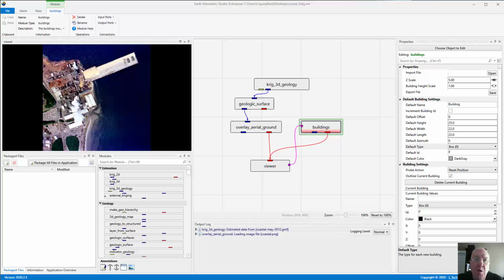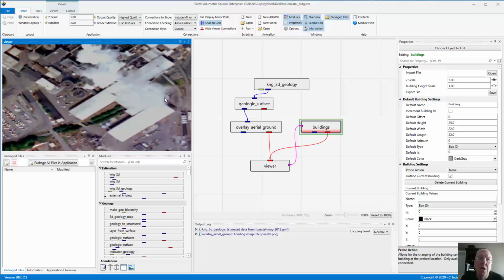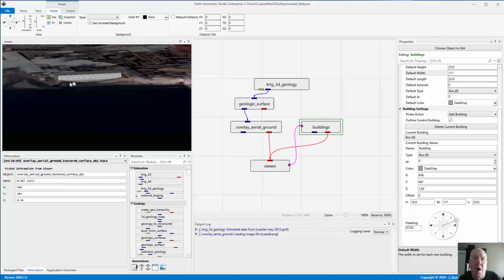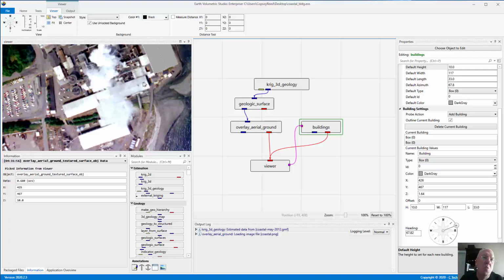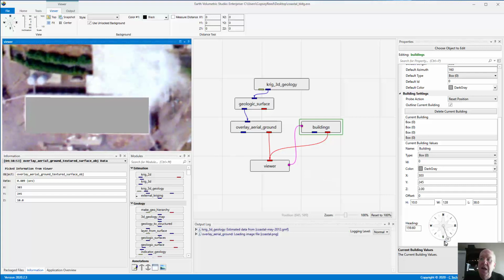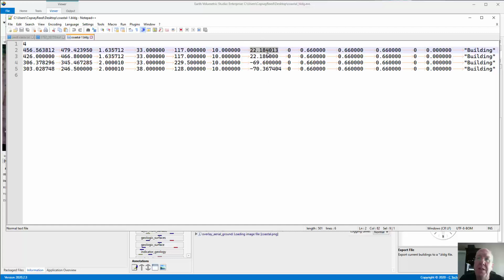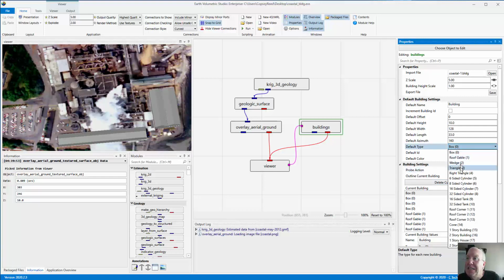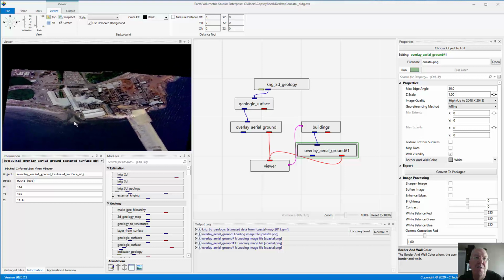How to use the buildings module in Earth Volumetric Studio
This video covers the use of the buildings module in Earth Volumetric Studio and shows some tricks to improve your efficiency.  The Distance Tool and some other EVS features are also covered.